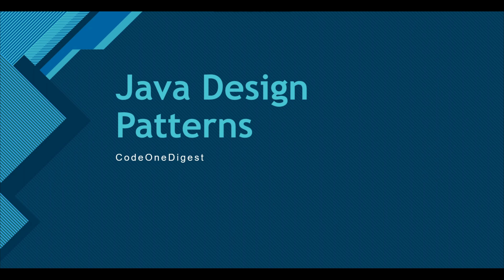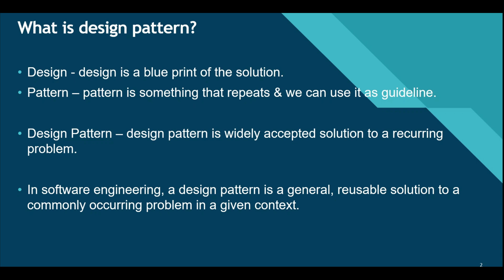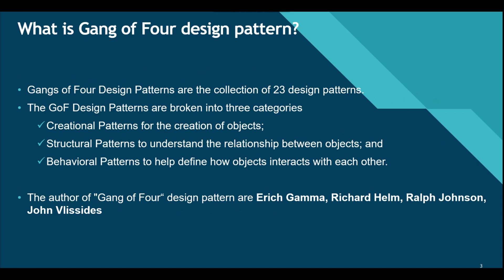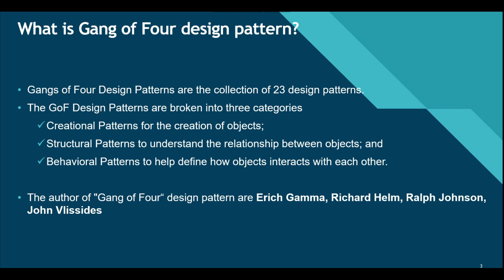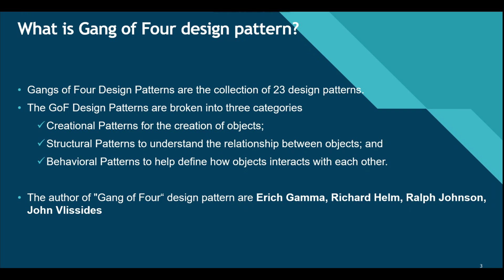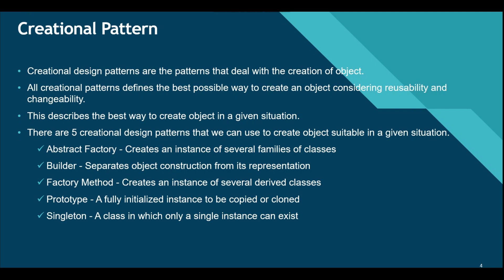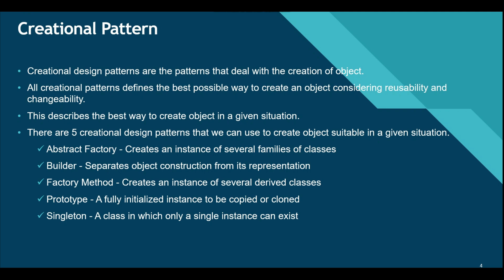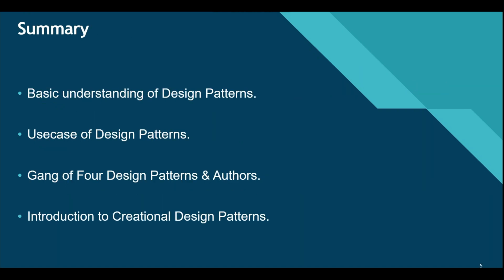Java Design Pattern Tutorial with Examples for Beginners and Students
What is java design pattern? how to use java design pattern in our software design? Use java design pattern in technical architecture. Java design patterns provide best solution to the recurring problem. Design patterns tells what is right way to do things. Software Architect must know all Java design patterns.

Java design pattern with examples for students, beginners and software engineers. Complete tutorial of Java design pattern explained with example code.

Java design pattern is the backbone of software architecture design & development. Gang of Four design patterns are articulated for Object oriented programming languages like Java, Python, Scala, kotlin etc.

In this video, we are covering
1. Introduction of JAVA DESIGN PATTERN
2. What is GOF DESIGN PATTERN?
3. Different types of JAVA DESIGN PATTERN

** Chapter Timestamps **
0:00 Agenda
2:00 Introduction of Design Pattern
3:37 Gang of Four Design Pattern
4:57 Introduction of Creational Design Pattern
6:59 Summary

**Channel Details**
CodeOneDigest is a youtube channel for programming and technology related videos in English and Hindi languages.

Dosto, CodeOneDigest youtube channel pe aapko programming languages, latest technology, software engineering se related videos milenge.